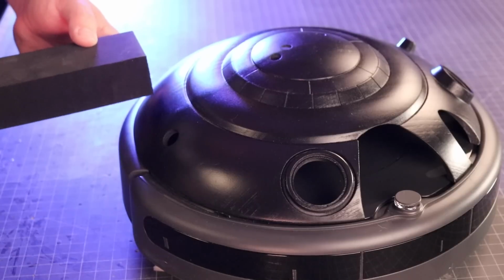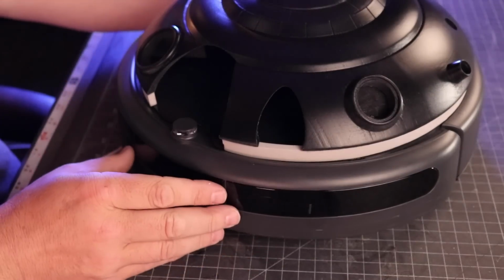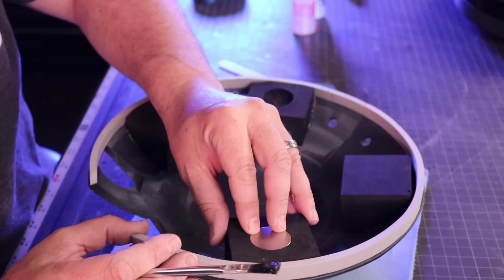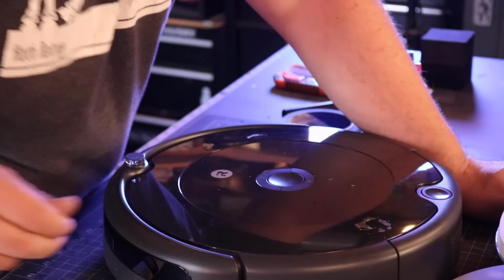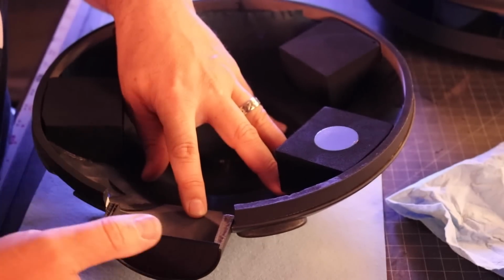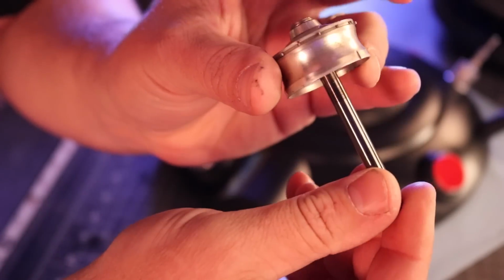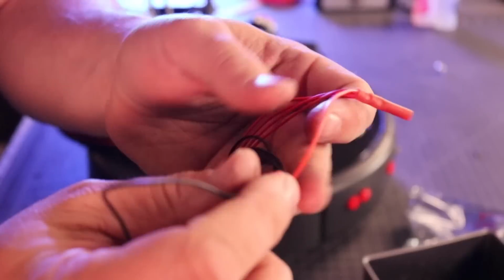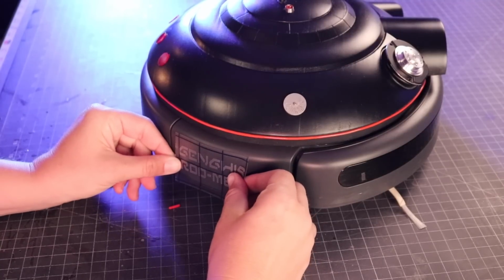Star Wars Roomba Cover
Today we make a Star Wars Roomba Cover, because you know, if you are going to have a droid that cleans the floor it may as well look like a droid from our favorite universe right?

For the EL Wire lighting we were introduced by our friend James with the Rebel Base Build, you can check out his Oculus Case project, you can find that

EL Wire Lighting

LASER CUTTER
Glowforge Laser Cutter